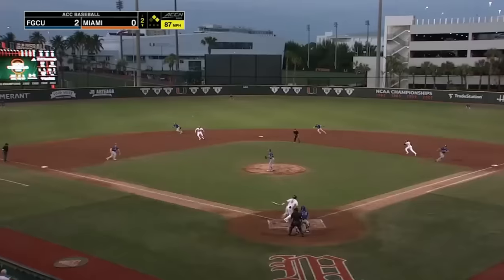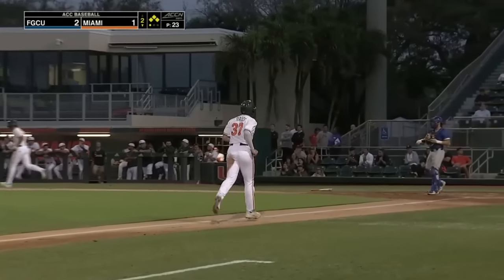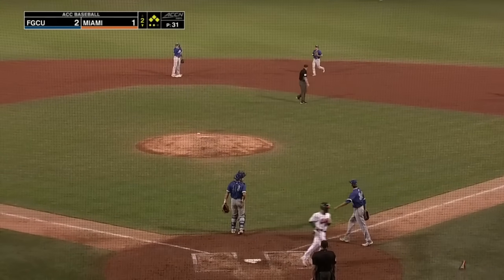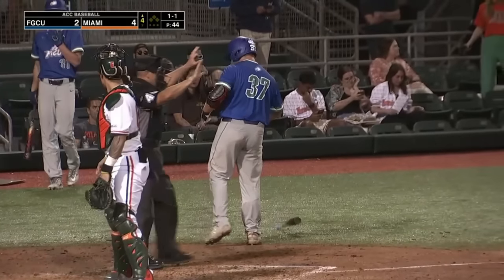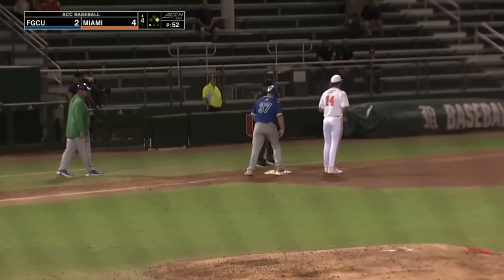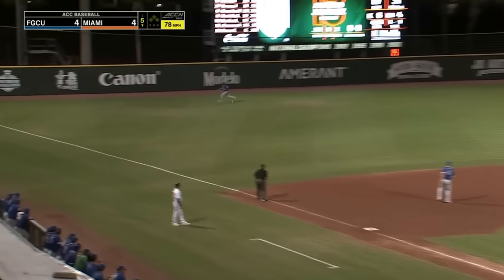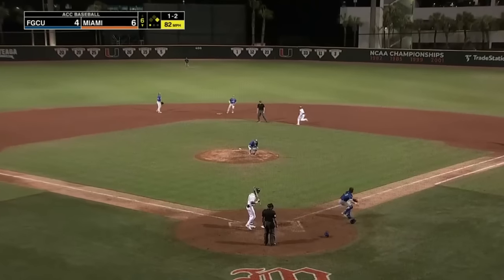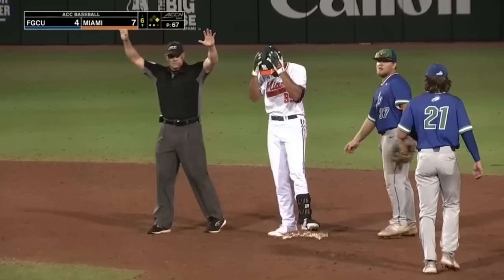FGCU vs Miami Highlights (CRAZY GAME!) | 2024 College Baseball Highlights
FGCU Baseball and Miami Baseball played a midweek game in the 2024 College Baseball Season.